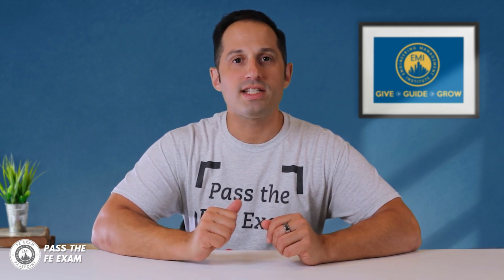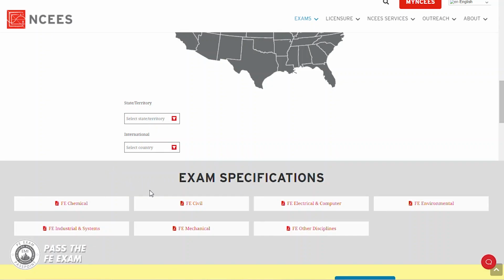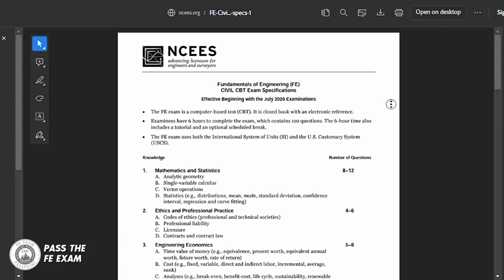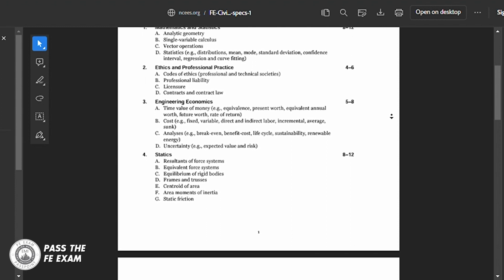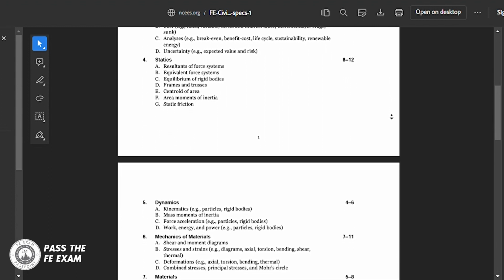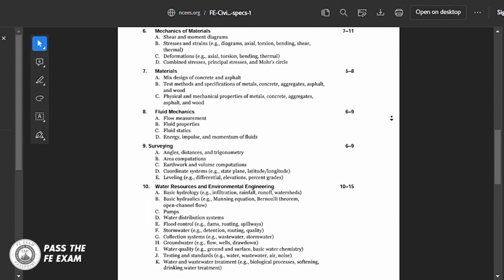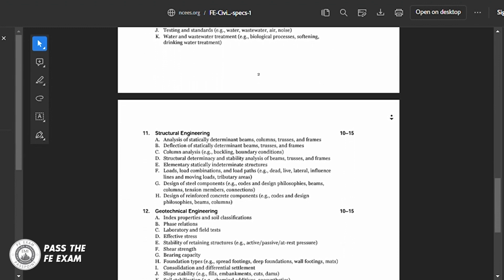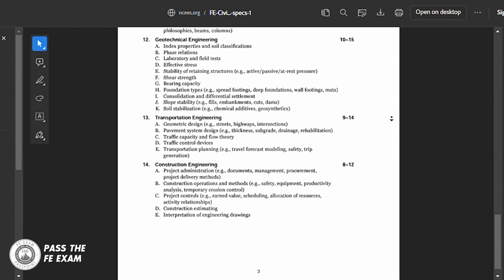Crush the FE Exam: Expert Tips for Preparation and Retaining Knowledge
💡📖 STUDY SMART: RETENTION TECHNIQUES FOR THE FE EXAM 🧠✅ Check out this week's Pass the FEexam video where Anthony Fasano, PE, provides effective strategies to leverage your strengths, address your weaknesses, and enhance knowledge retention while preparing for the FE exam.

Videos are published bi-weekly on Wednesdays, so subscribe to our channel today to ensure you get the latest FE Exam tips and tricks that will help you in your FE Exam studies.